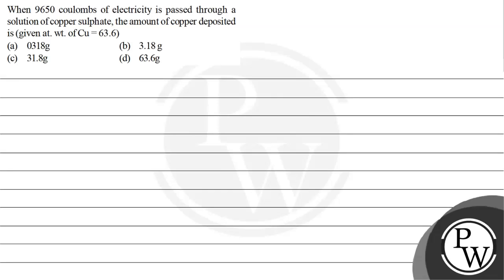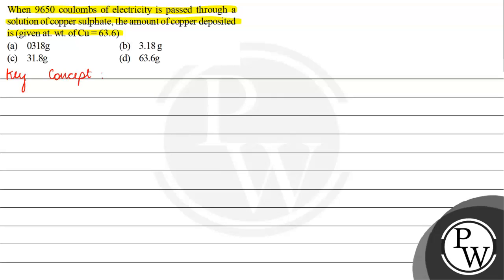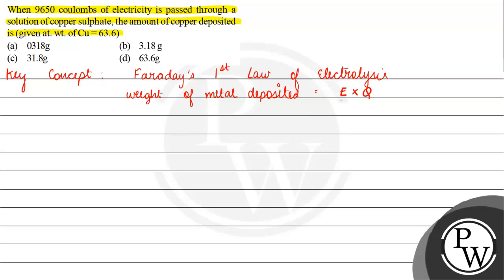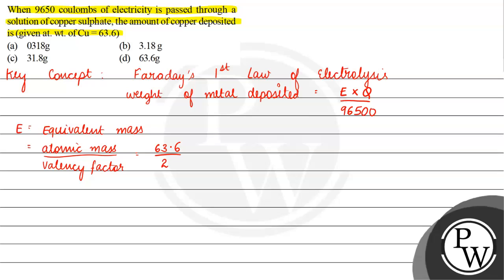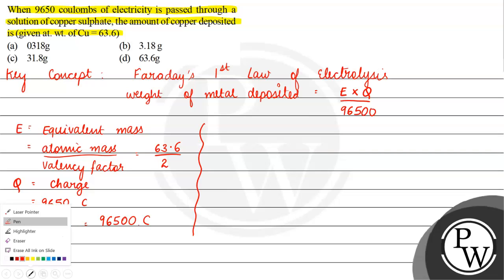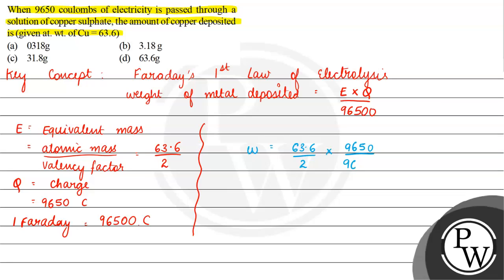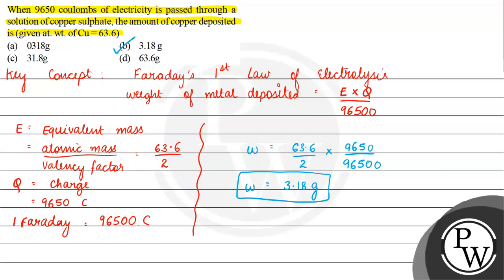When 9650 coulombs of electricity is passed through a solution of copper sulphate, the amount of ...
When 9650 coulombs of electricity is passed through a solution of copper sulphate, the amount of copper deposited is (given at. wt. of Cu=63.6 )
(a) 0318  g
(b) 3.18  g
(d) 63.6  g